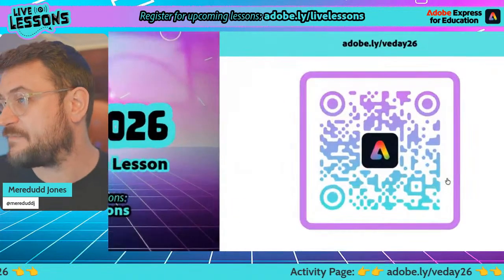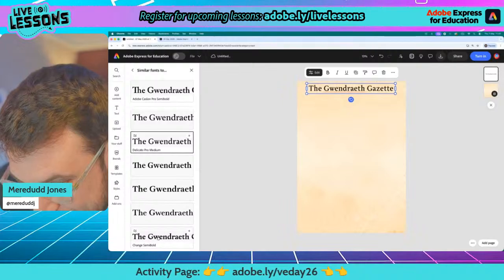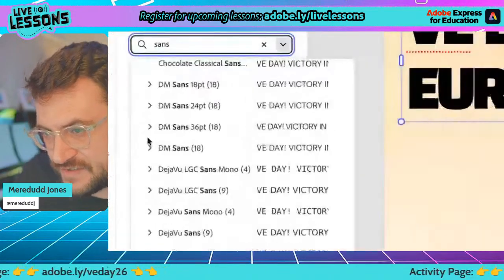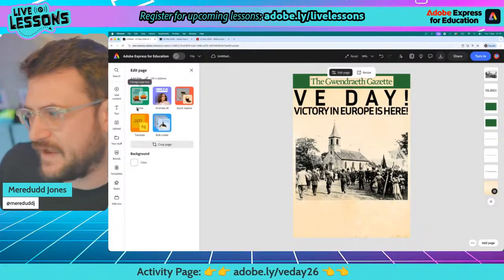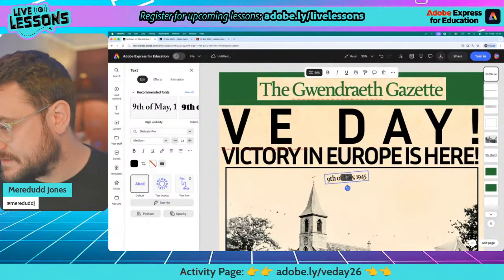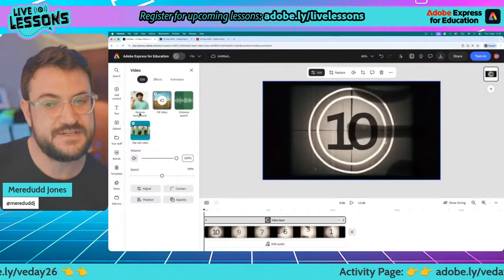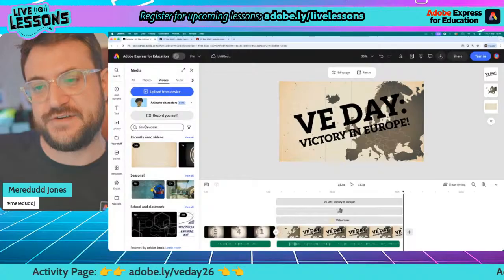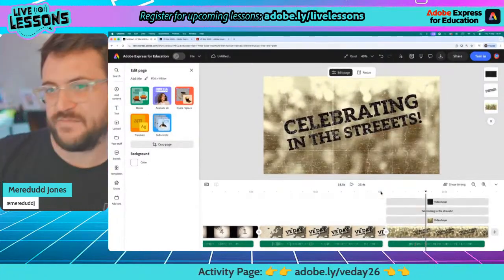Adobe Express Live Lesson - Thurs 7th May - V.E. Day